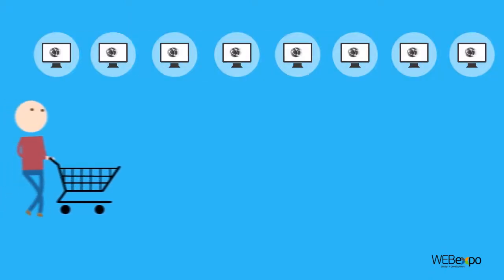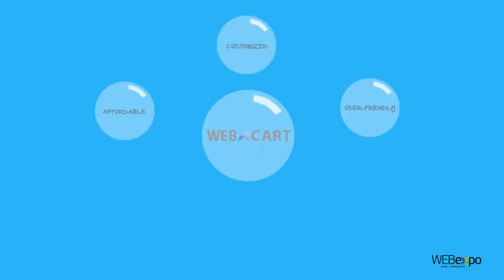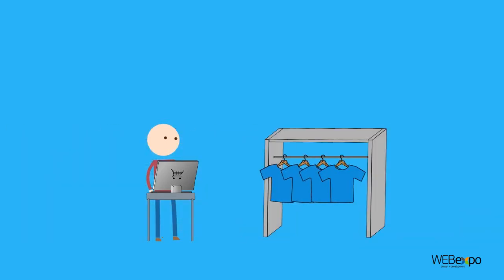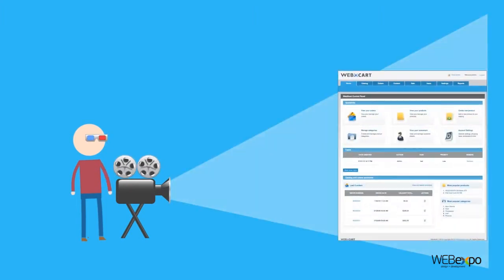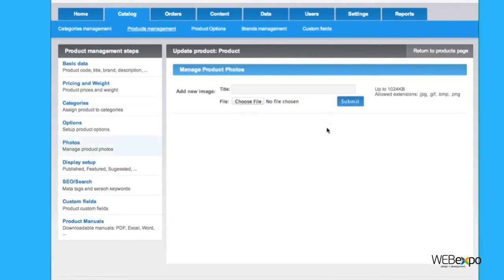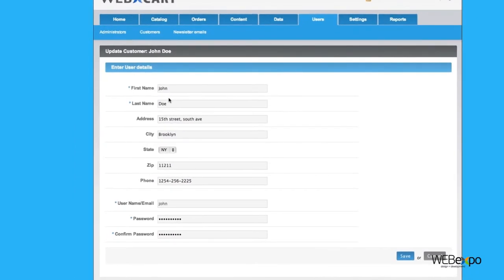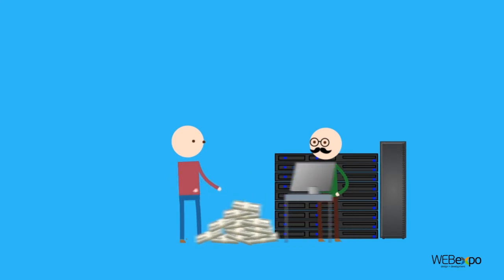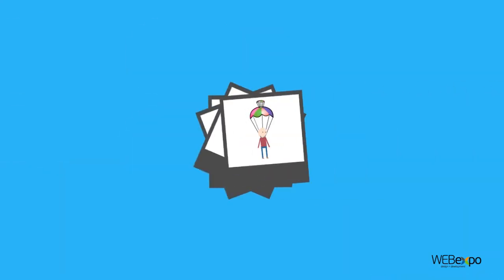WEBXcart - Custom Shopping Cart Solutions | Simple To Use, Stunning To Look At!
Most shopping cart back-ends are mighty complicated to configure as soon as you get past the basics. Not WebXcart. We've designed our proprietary e-commerce system to be so easy to use, it's like stocking a shelf of canned corn. And there isn't a function you can imagine that it won't handle. Take a look at some of the "shelves" we've designed.